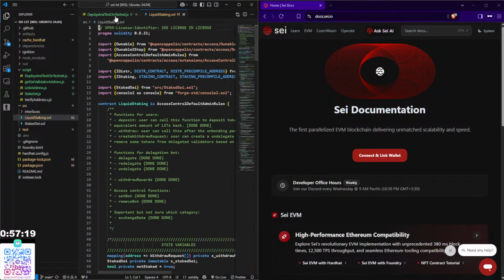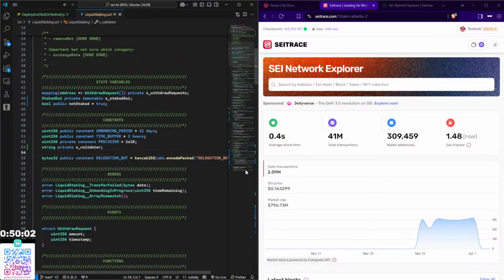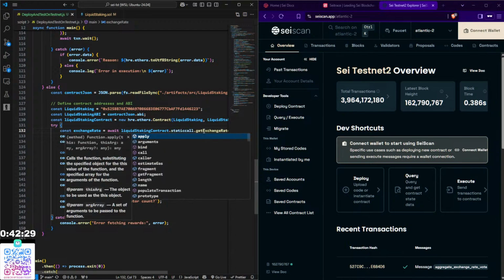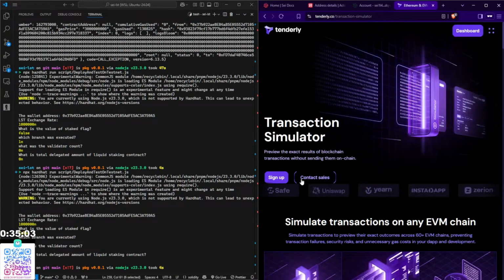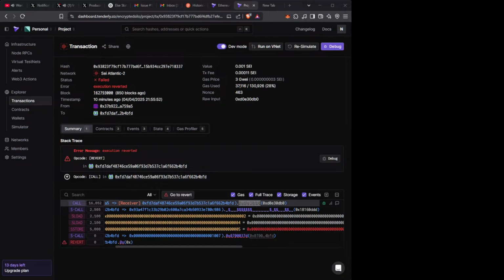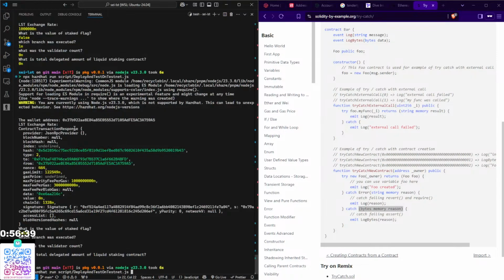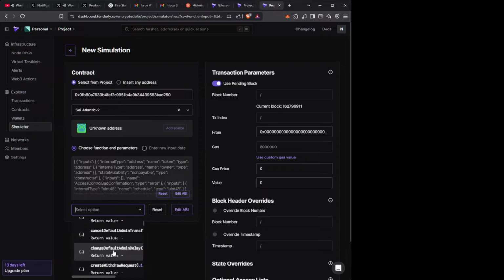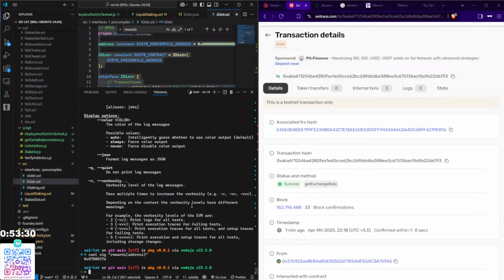Working with Sei Network: Building a Liquid Staking Application, Part 28